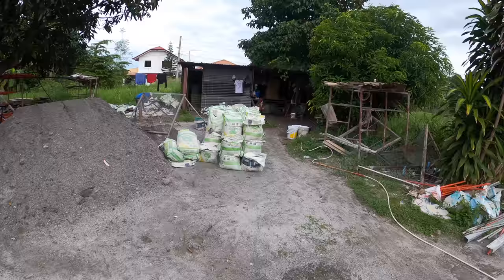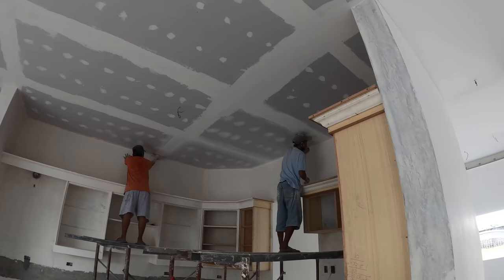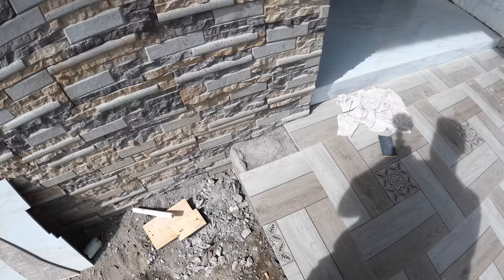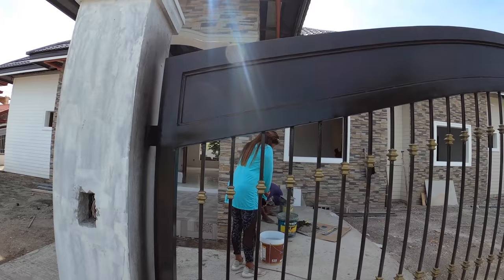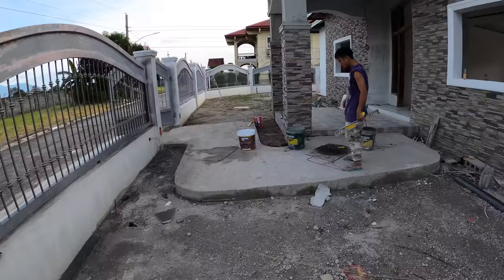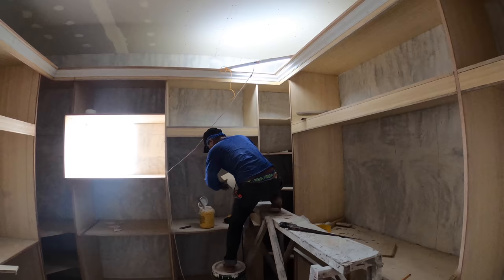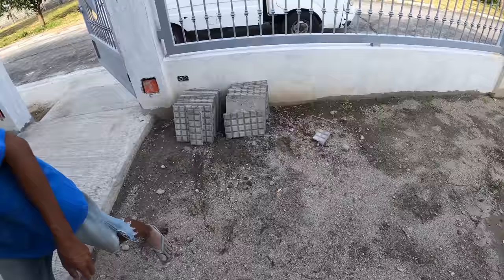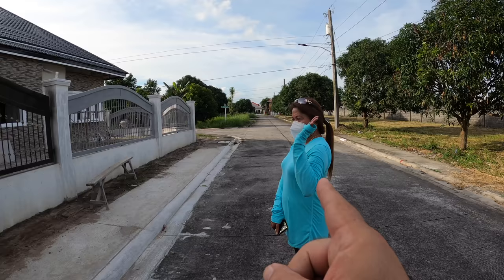Philippine House Building Step by Step, Build Day 200: Let’s Do The Time Warp Again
Tiled the floors in the kitchen and into the dirty kitchen. Painters are busy sanding and painting. Carpenters are making cabinets in the closet. Tiled the front porch stoop.